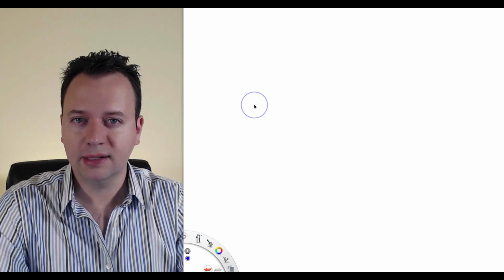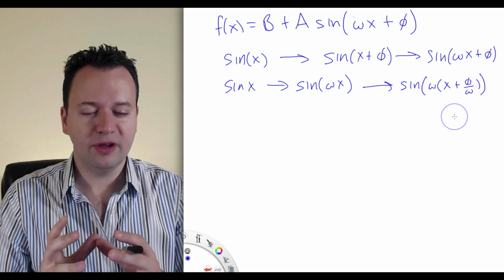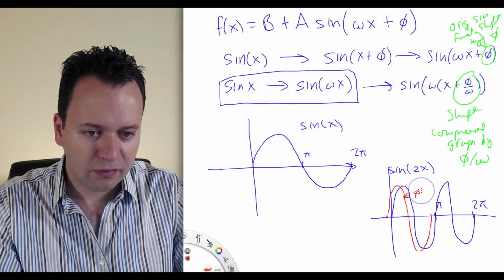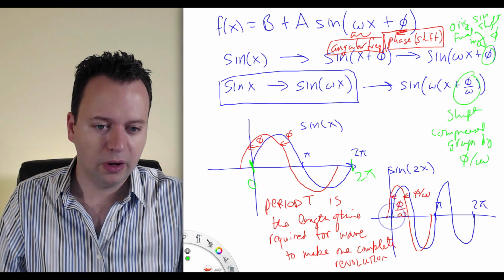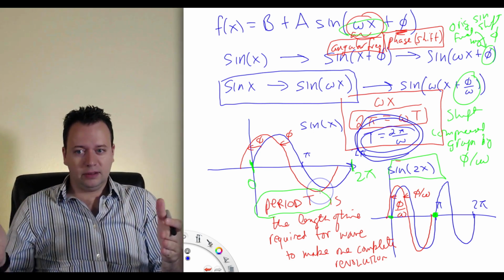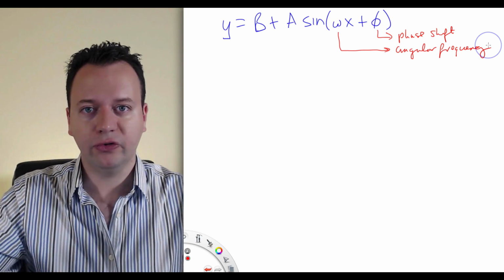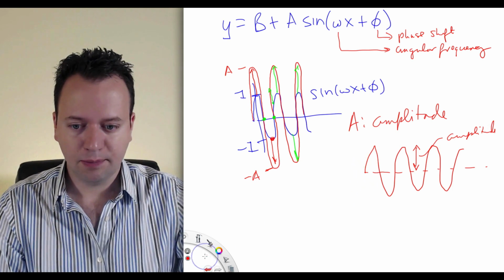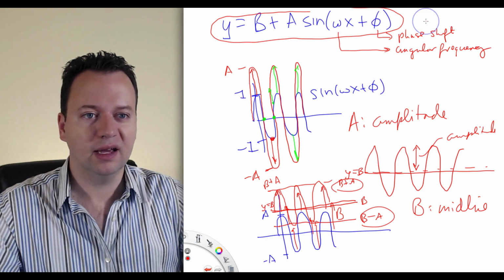1.6.2 Trig Functions